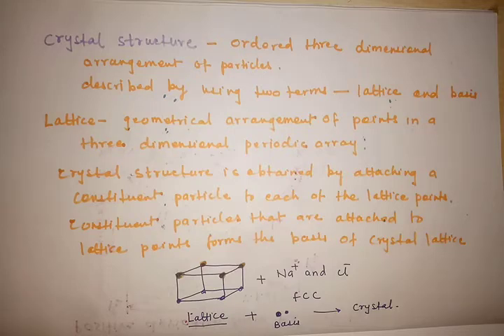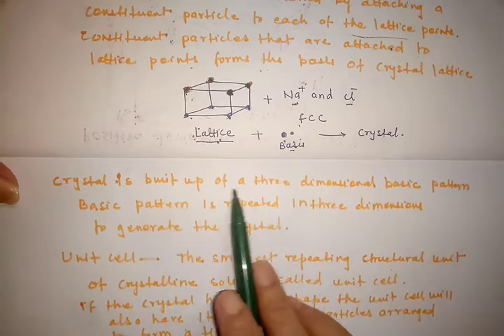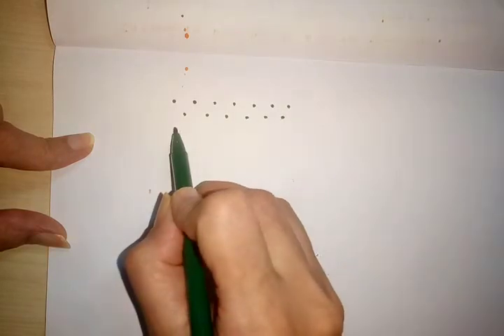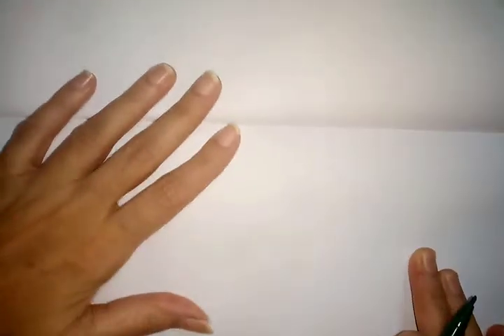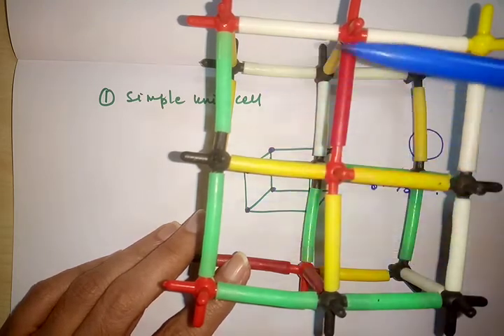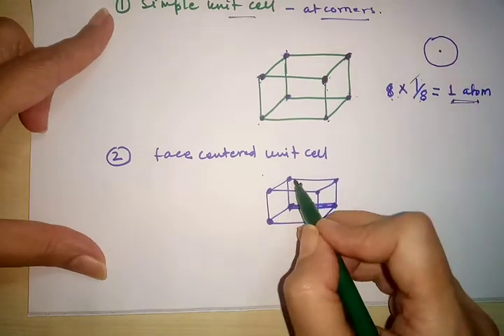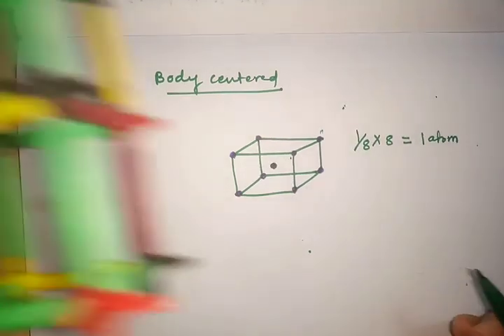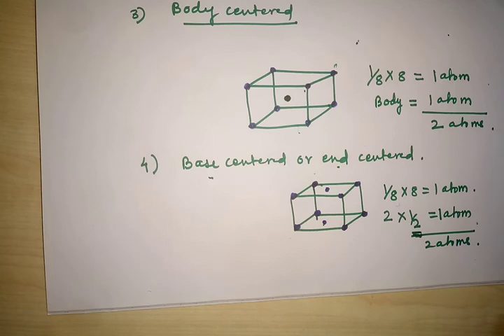Unit cell and different types of unit cell